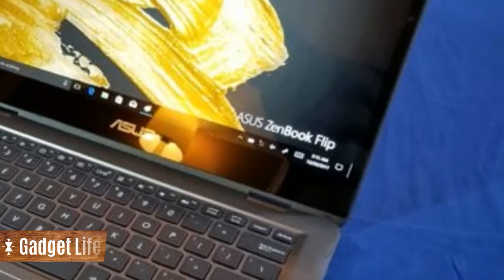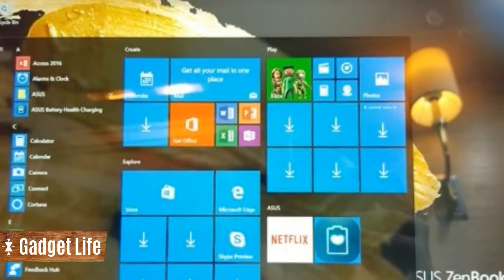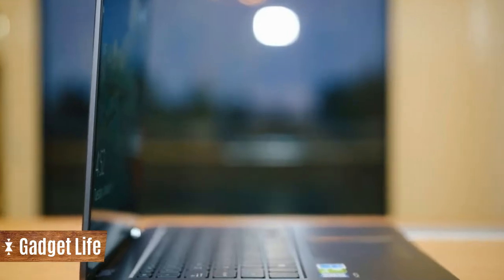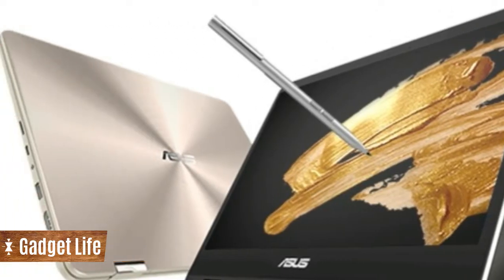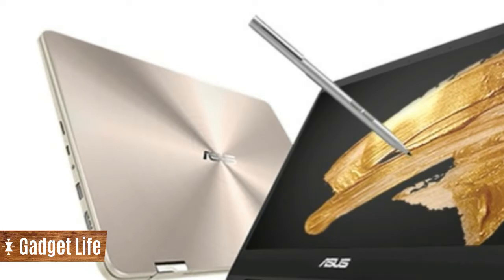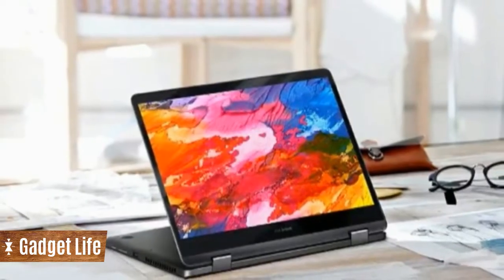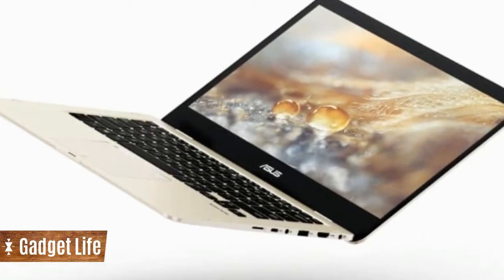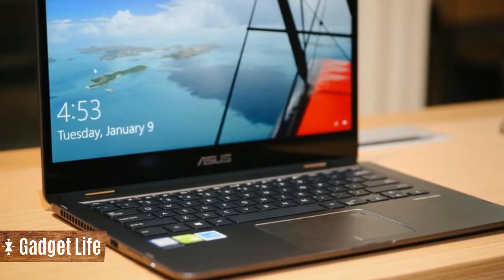Asus Zenbook Flip 14 has latest Intel Core processor - Gadget Life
Asus Zenbook Flip 14 has latest Intel Core processor

At only 13.9mm thick, the convertible 14-inch is stylishly slim. Despite its trim figure, it still manages to pack an impressive number of ports and a full-size backlit keyboard.

The laptop features up to the latest 8th generation Intel Core i7 quad-core CPU and a GeForce MX150.

It comes with the ASUS Pen, an active stylus with 1,024 pressure levels, and has fast-charge technology that, according to Asus, can recharge the laptop up to 60 percent capacity in 49 minutes.

Asus also announced an update to the Zenbook 13, which will feature an 8th gen Intel Core i7 processor, as well as the Asus X507, a 13-inch notebook geared towards commuters. Pricing and availability have yet to be announced for both.

Specs :
16GB RAM
512GB SSD
13 hours of battery life
USB Type-C
Two USB 3.1 ports
HDMI port